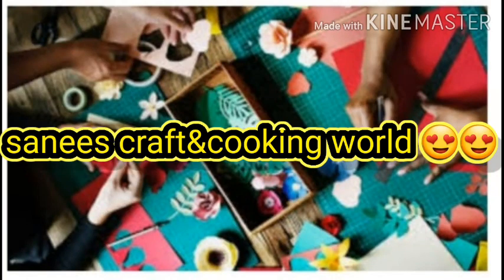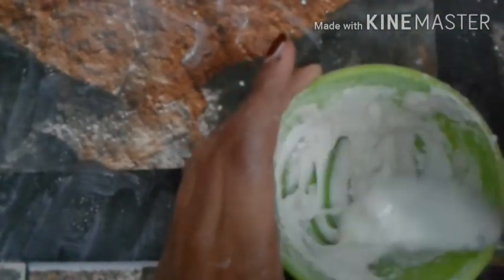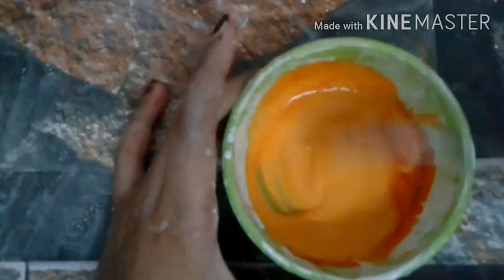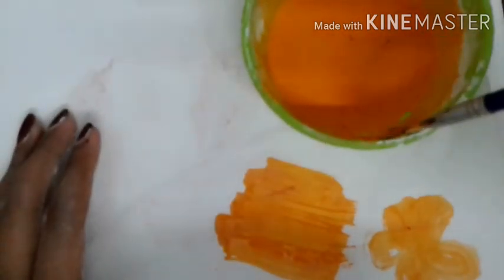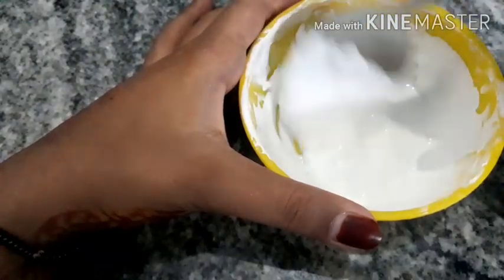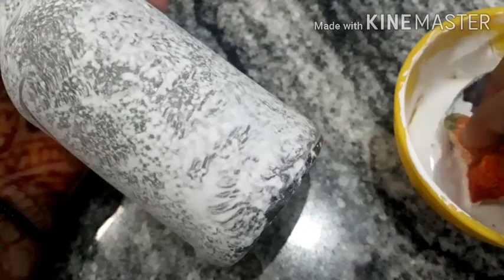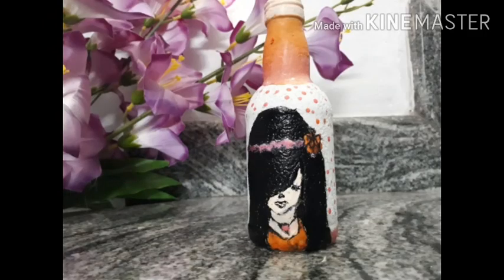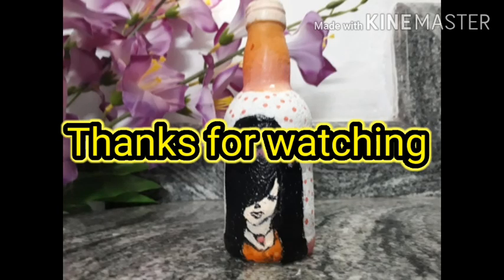how to make home made paint/5 രൂപ മാത്രം ഇനി Paint കുറഞ്ഞ ചിലവില്‍ വീട്ടില്‍ ഉണ്ടാക്കാം/sanees craft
hi ഞാൻ sana Lock down സമയത്ത് എല്ലാവരും craft ചെയ്യുന്നുണ്ട് അത് കൊണ്ട് paint കടകളിൽ കിട്ടുന്നില്ല എന്ന് പറയുന്നുണ്ട് അത് കൊണ്ട് തന്നെ ഇനി 20 രൂപയുടെ paint നമുക്ക് വെറും 5 രൂപക്ക് വീട്ടിൽ ഉണ്ടാക്കാം Simple methodൽ ഞാൻ പറഞ്ഞുത്തരുന്നുണ്ട്

ഈ video ക്ക് മുൻപ് ഞാൻ ചെയ്ത bottle Art Iink 👇     എല്ലാവരും ഒന്ന് കണ്ട് Support ചെയ്യണെ

rider botte bullet lover.

how to make# home made paint#
How to make home made paint/how to make acrylic paint /how to make paint using with  powder/